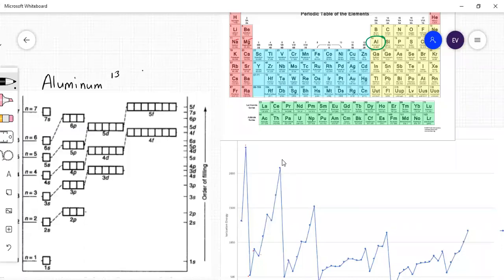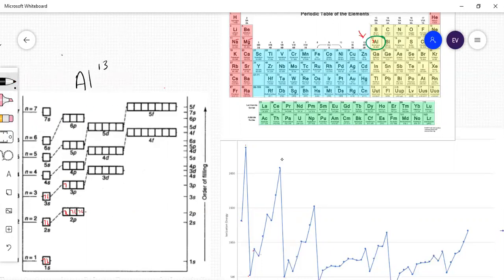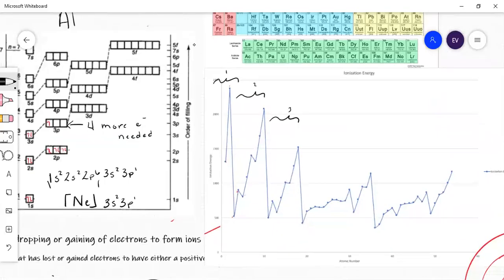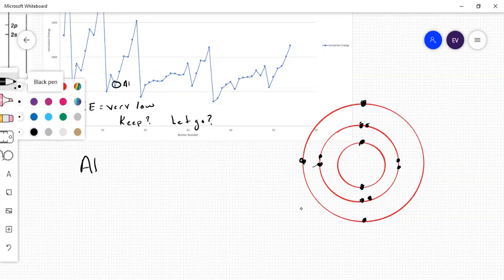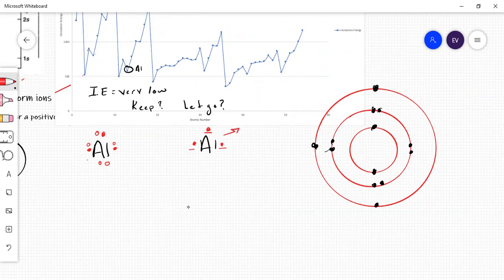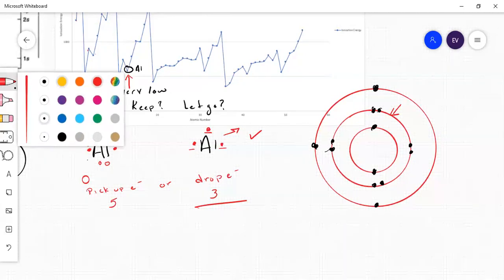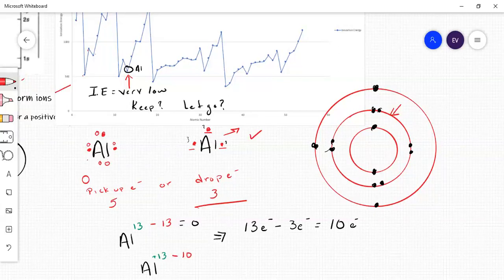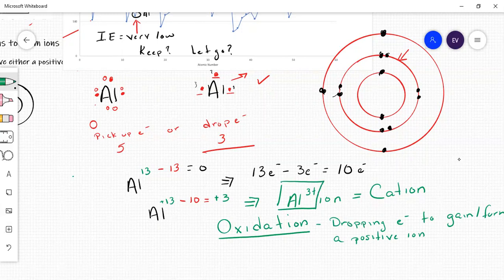Ionization Oxidation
Atoms ionize to form positive ions